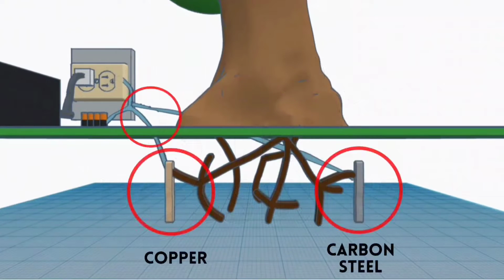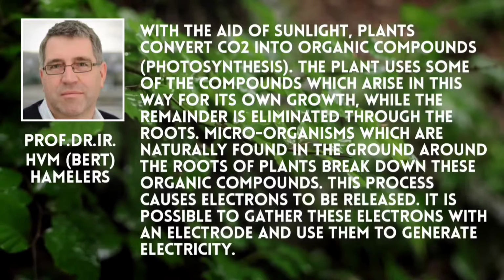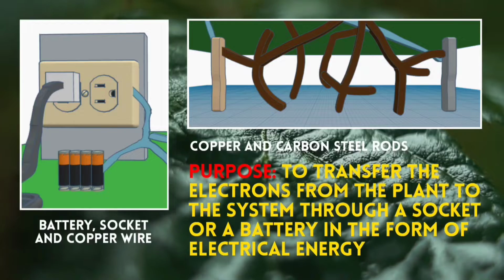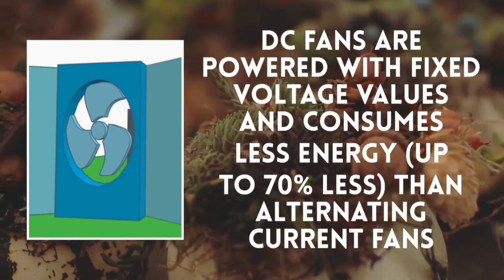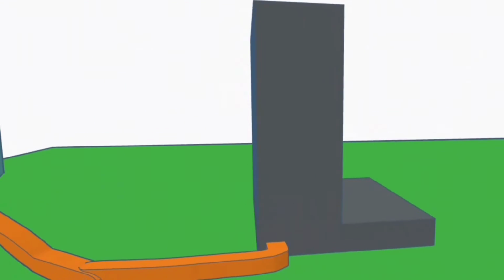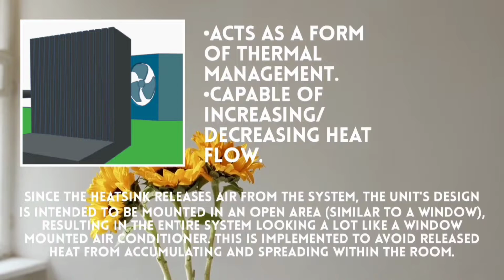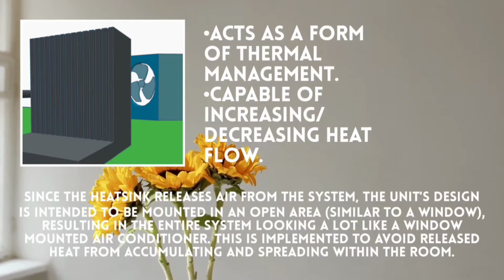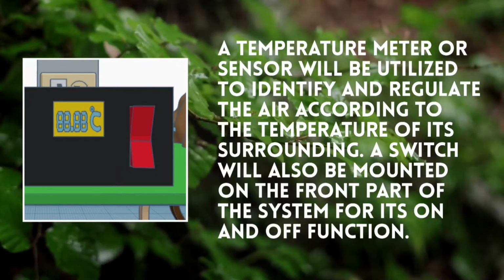Sci-yans Fair 2022: Engineered Design